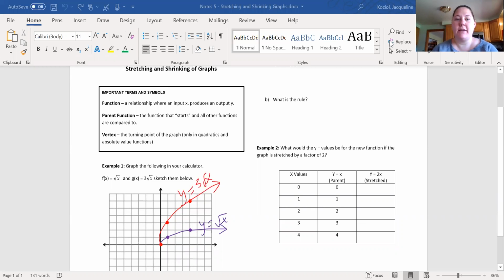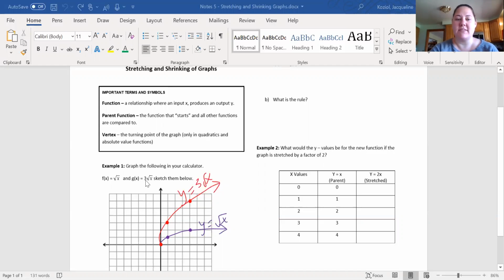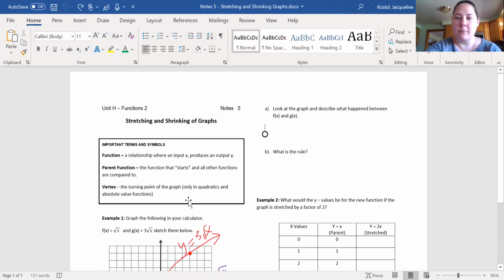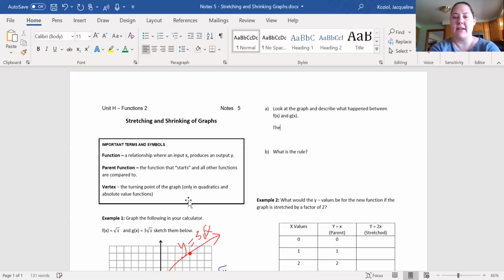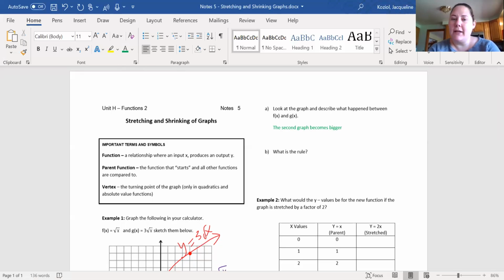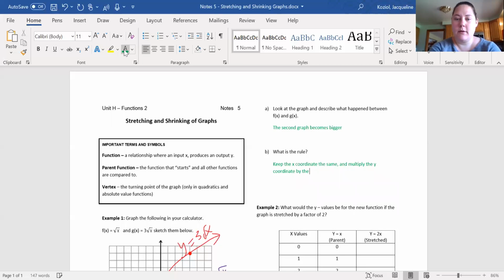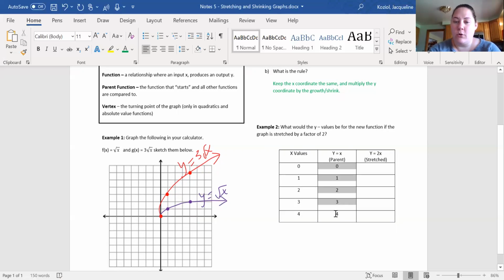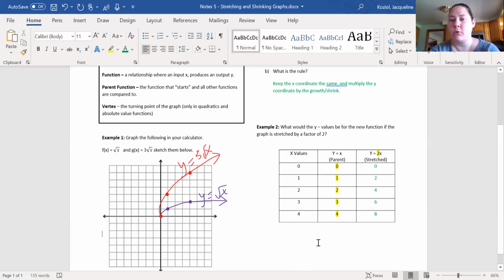Unit H Notes 5